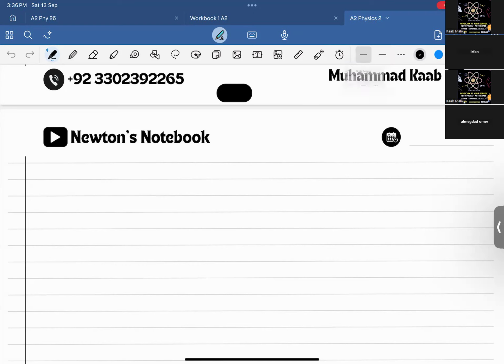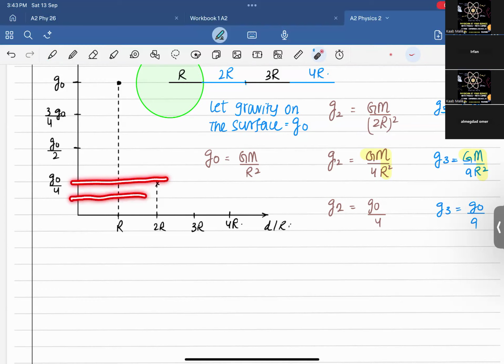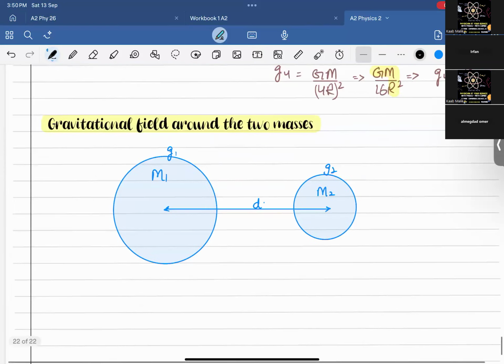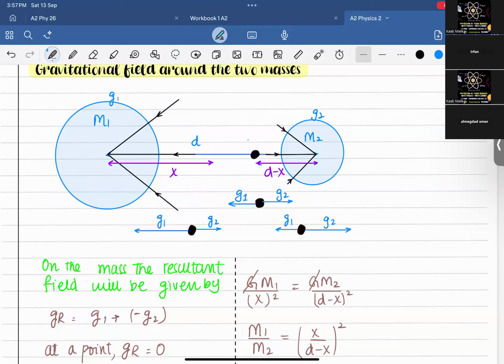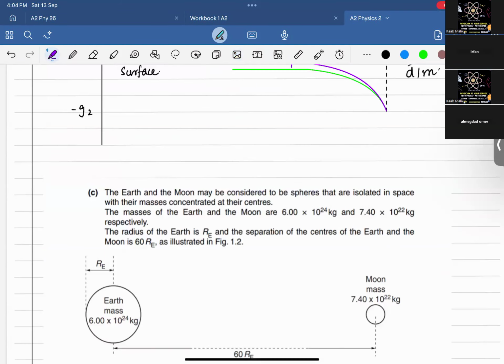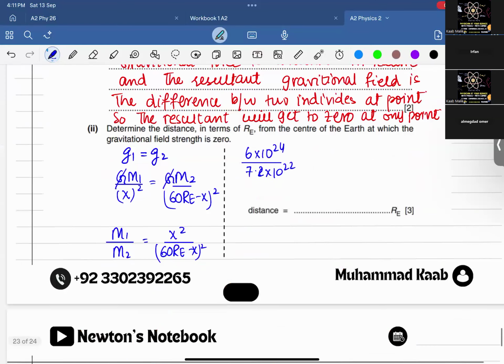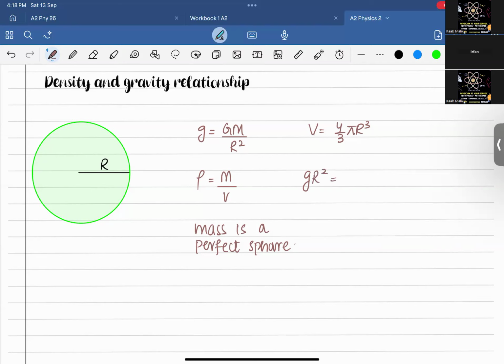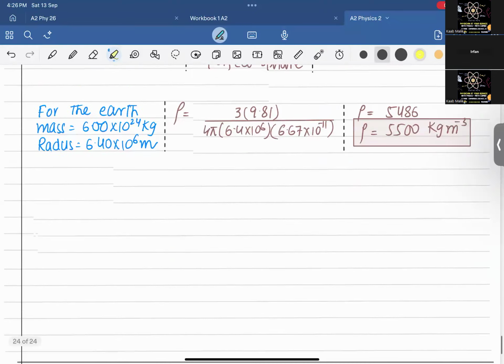A2 PHYSICS | Lecture-6 Gravitational field EP-3